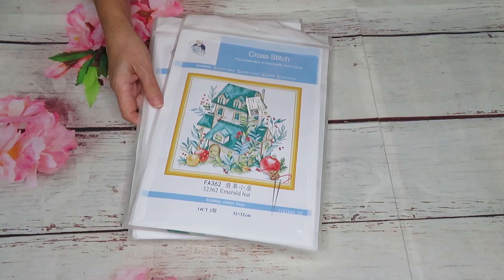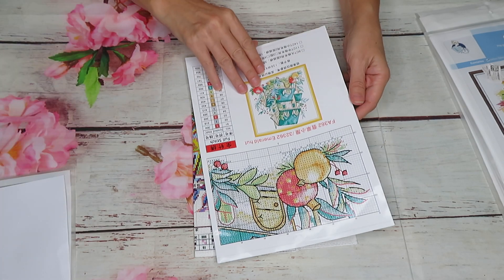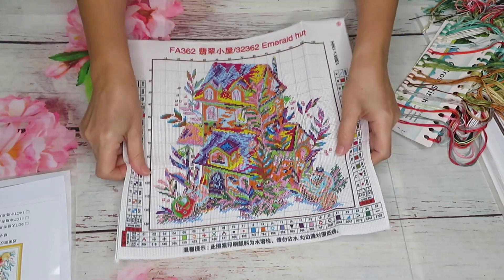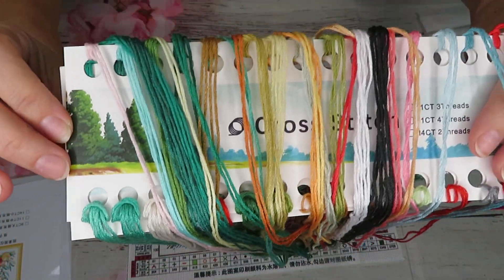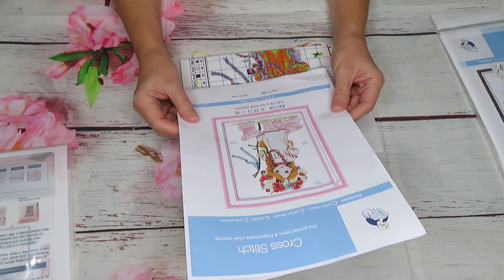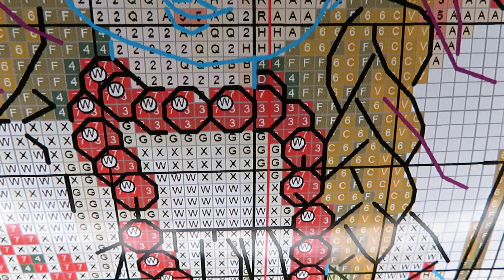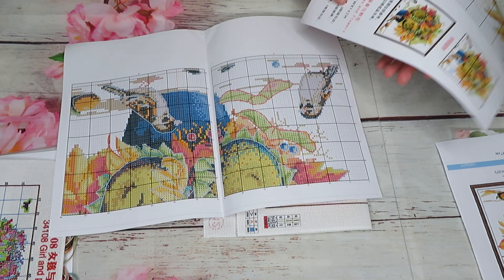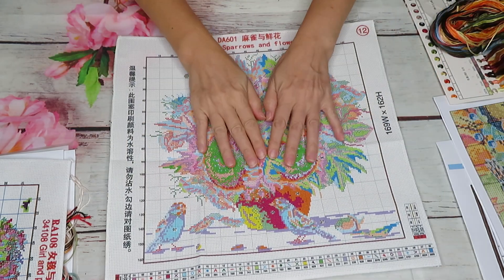PaintSomeWay Product Review Part 2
Links To the product:
DISCOUT CODES:
ARTDOT -  NAT10
COODEALS - Coodeals5OFF
FANSELLS - season5off
DPCLUBS  NAT15OFF
EVERYDAYECRAFTS - Love10OFF
FGNORMAL - Nataliya12
Craftsyart - NATALIYA6%OFF